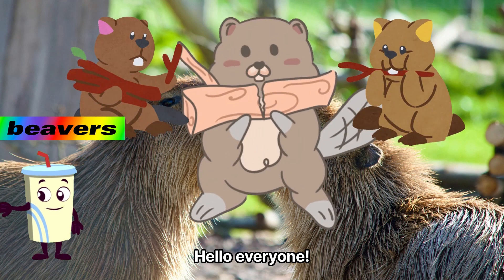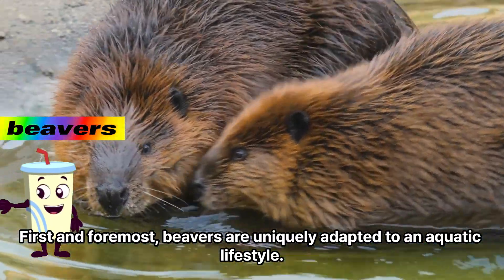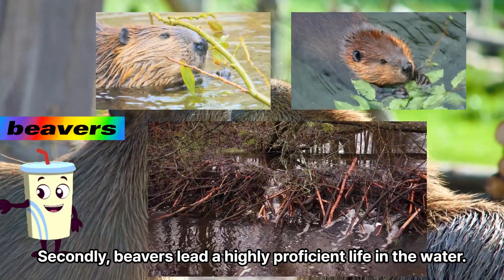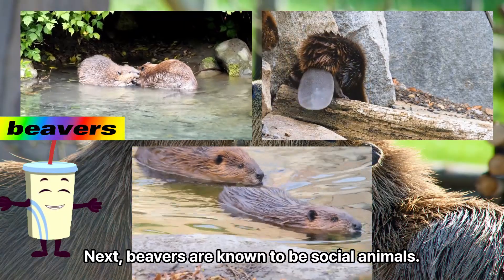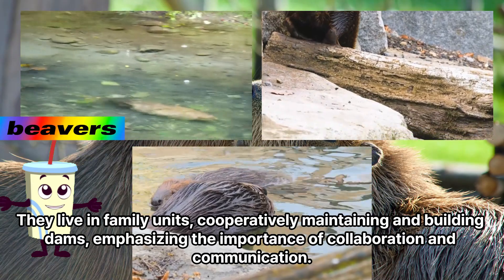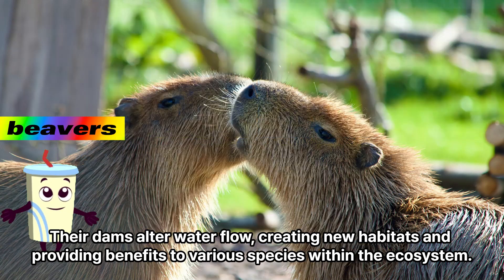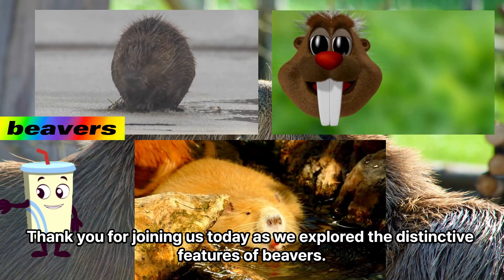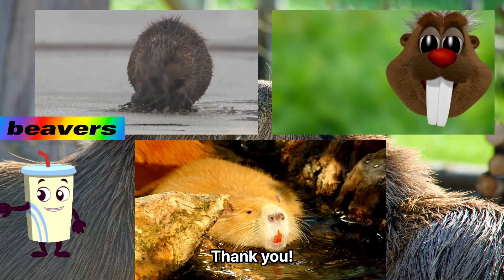Beginner's Guide to characteristics of Peregrine beavers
In this video, we briefly explained the diversity of Koala, their role in the ecosystem, their survival strategies, and so on.